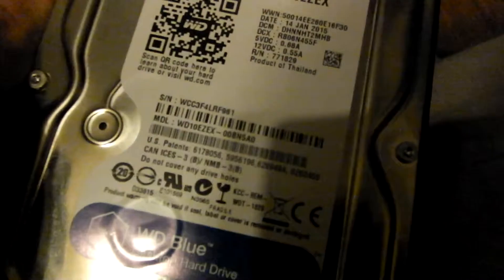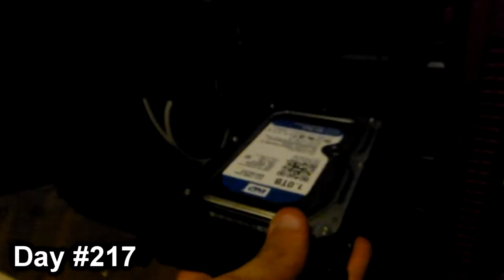My Computer Baby - Day #217 (July 6th, 2015)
Look, nearly $2000; I tend to get Attached!